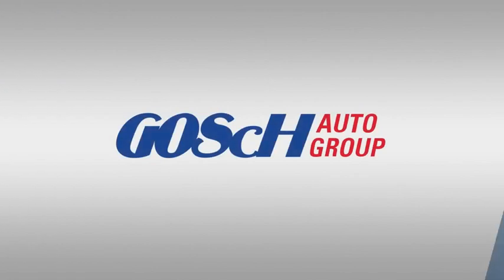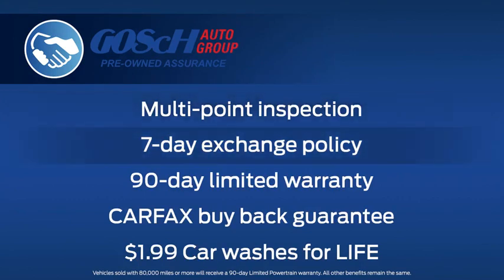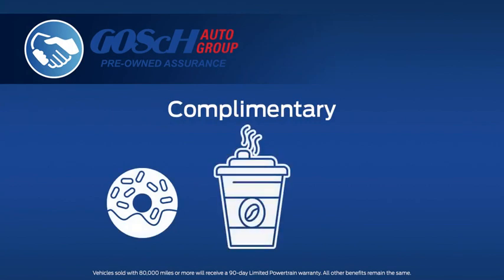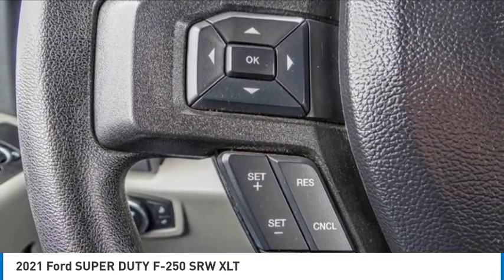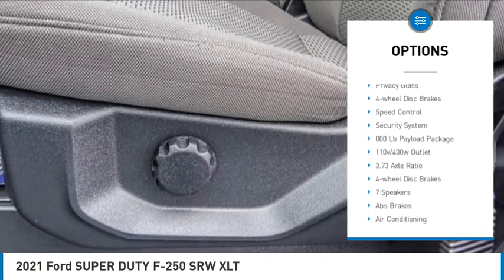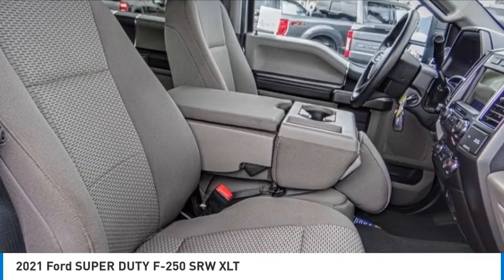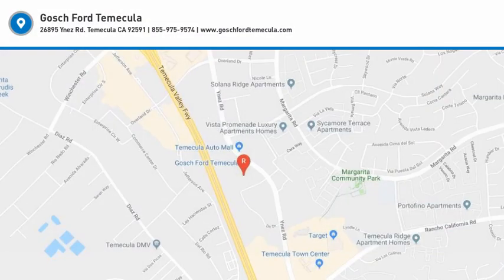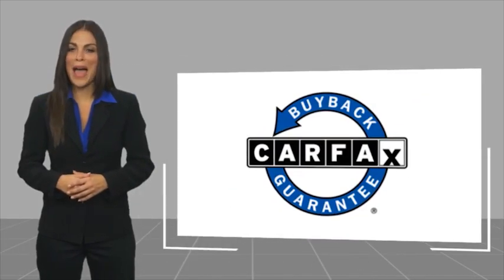2021 Ford SUPER DUTY F-250 SRW TEMECULA BEAUMONT MENIFEE PERRIS LAKE ELSINORE MURRIETA 822246XC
2021 Ford SUPER DUTY F-250 SRW XLT

26895 Ynez Rd.

GOSCH AUTO GROUP PROUDLY SERVING TEMECULA, BEAUMONT, MENIFEE, PERRIS, LAKE ELSINORE, MURRIETA, AND SURROUNDING SOUTHERN CALIFORNIA LOCATIONS. THIS SILVER 2021 Ford SUPER DUTY F-250 SRW IS EQUIPPED WITH A Power Stroke 6.7L V8 DI 32V OHV Turbodiesel, AUTOMATIC TRANSMISSION, AND RECEIVES AN ESTIMATED . 2021 Ford SUPER DUTY F-250 SRW XLT Clean CARFAX. CARFAX One-Owner. Silver 2021 Ford F-250SD XLT 4WD 10-Speed Automatic Power Stroke 6.7L V8 DI 32V OHV Turbodiesel Fresh Oil Change, 4WD. Odometer is 6969 miles below market average! Welcome to Gosch Ford Temecula Located in Temecula, CA, Gosch Ford Temecula is proud to be one of the premier dealerships in the area. From the moment you walk into our showroom, you'll know our commitment to Customer Service is second to none. We strive to make your experience with Gosch Ford Temecula a good one ?? for the life of your vehicle. Whether you need to Purchase, Finance, or Service a New or Pre-Owned Ford, you ??ve come to the right place. Stock #: 822246XC | VIN: 1FT7W2BTXMEC67719 | 2021 Ford SUPER DUTY F-250 SRW XLT SECURITY SYSTEM TRACTION CONTROL Gosch Ford Temecula